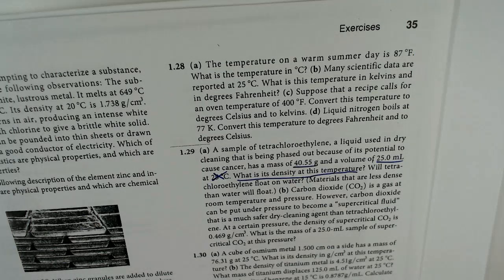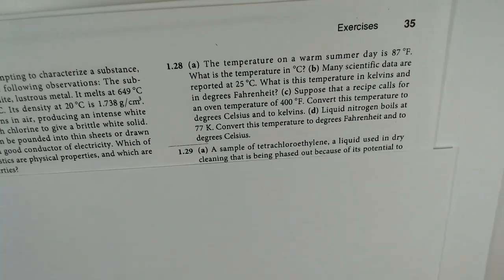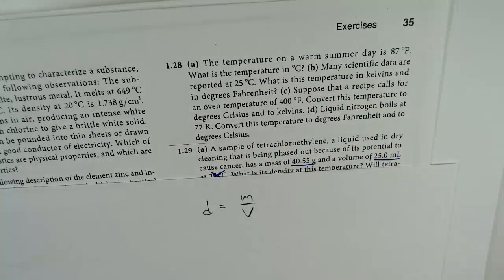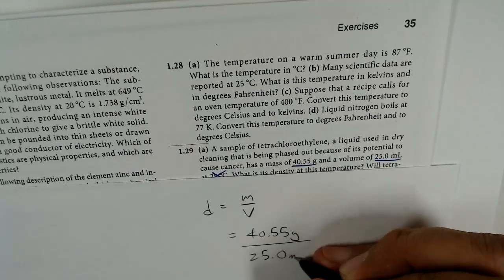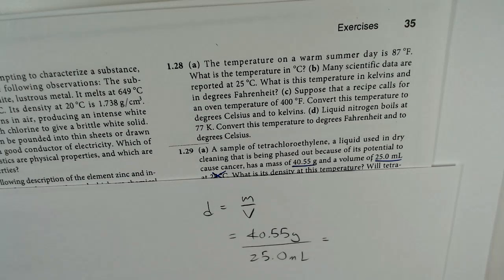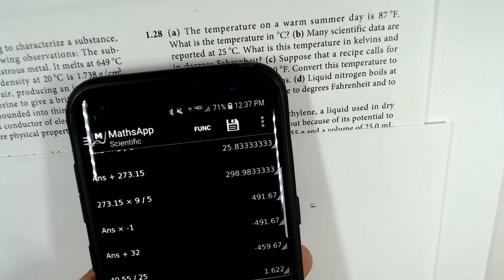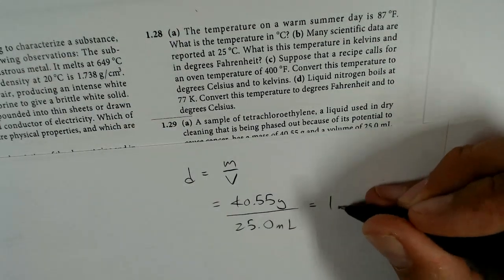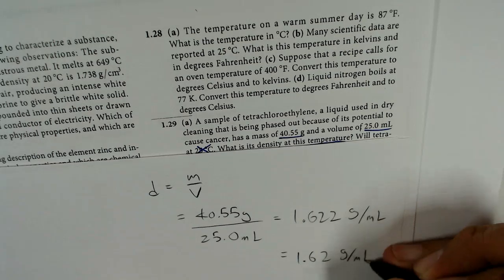CHEM 121 Lecture. Sept 5, 2018 (part 1 of 3)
Isotopes and Ionic Compounds- Nomenclature and Formulas